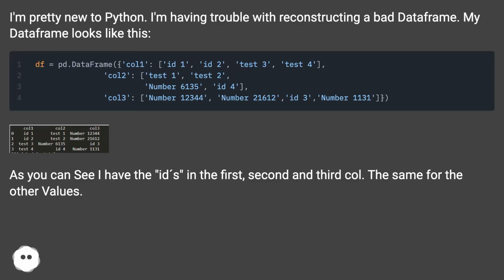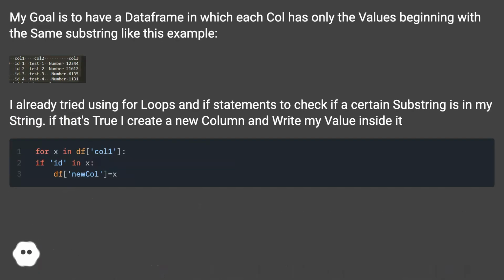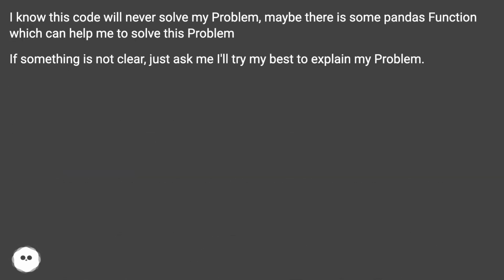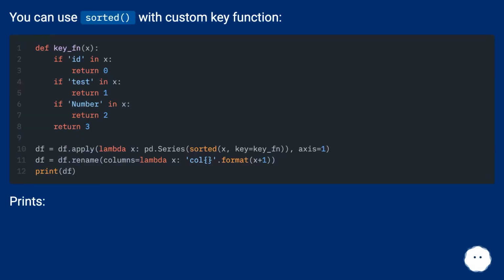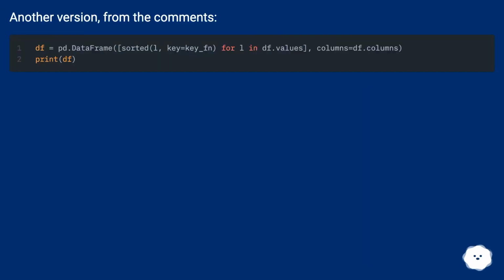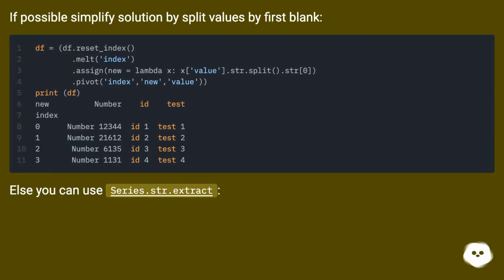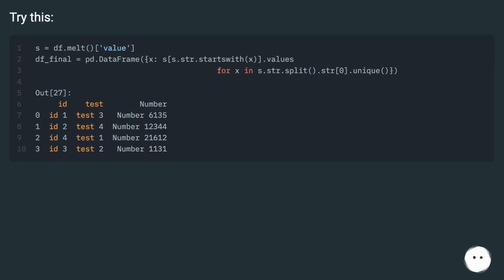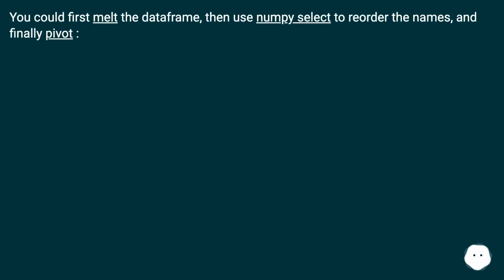Rebuild pandas Dataframe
Chapters
00:00 Rebuild Pandas Dataframe
00:57 Accepted Answer Score 3
01:24 Answer 2 Score 3
01:54 Answer 3 Score 0
02:08 Answer 4 Score 0
02:31 Thank you